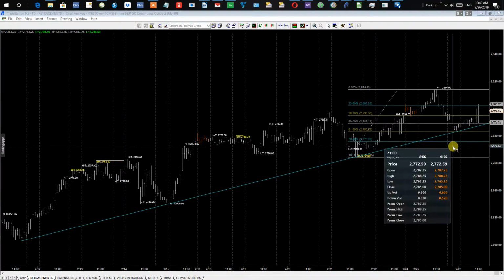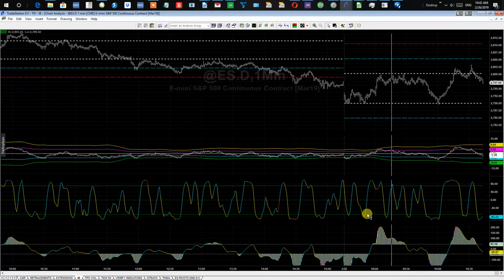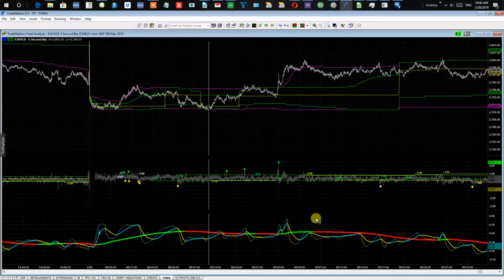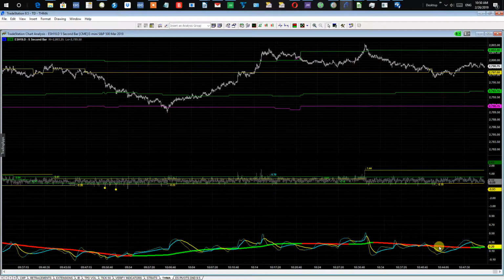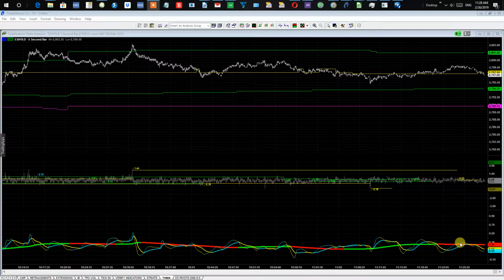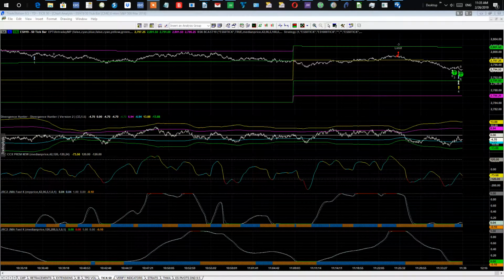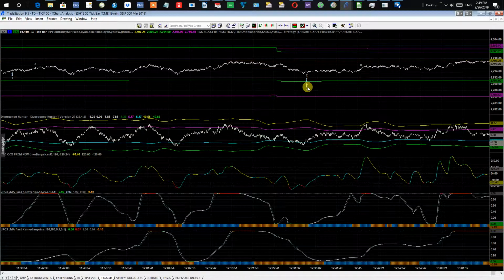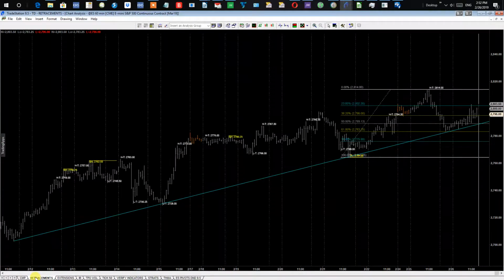S&P 500 Futures Trading: Feb 26, 2019 Automated Open Source Strategy